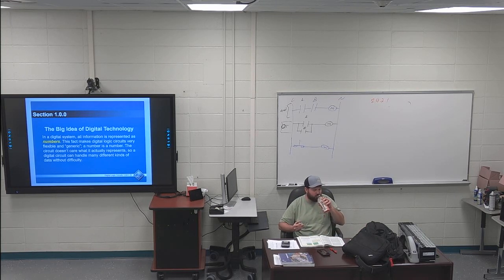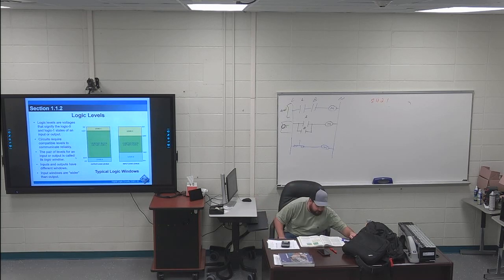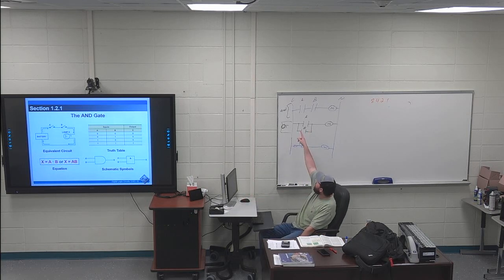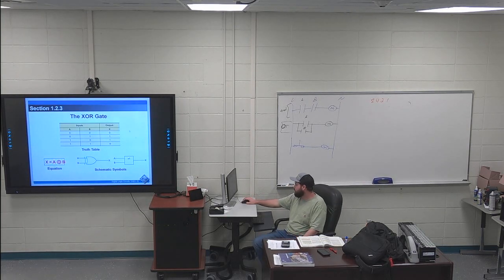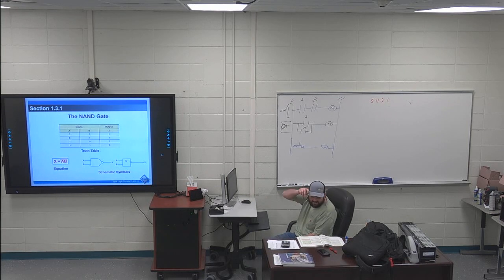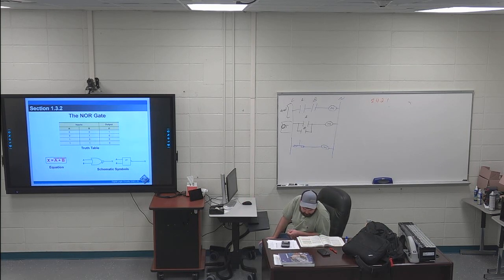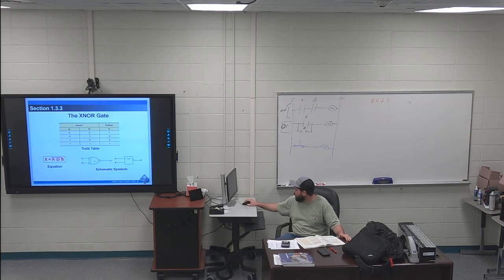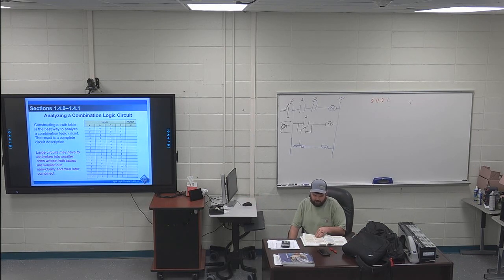Inst 4 Mod 4 Part 1